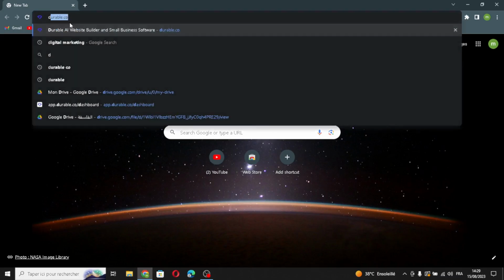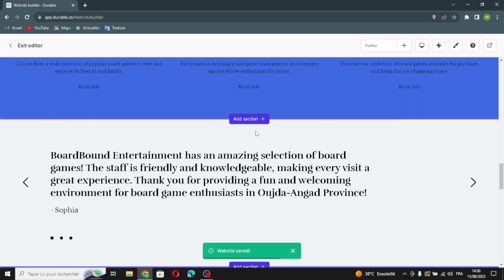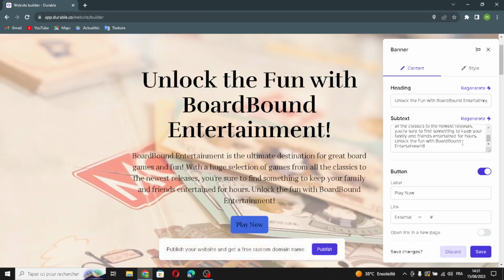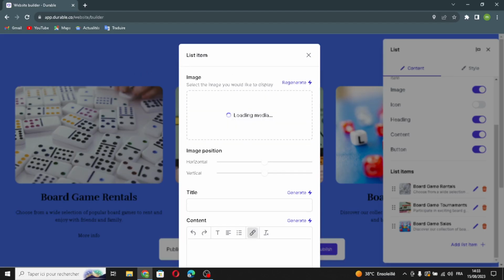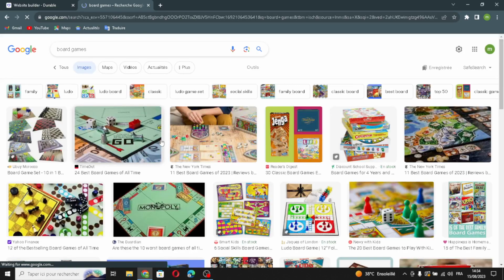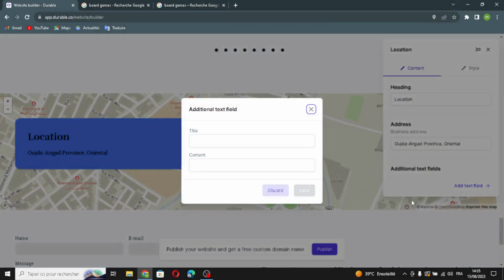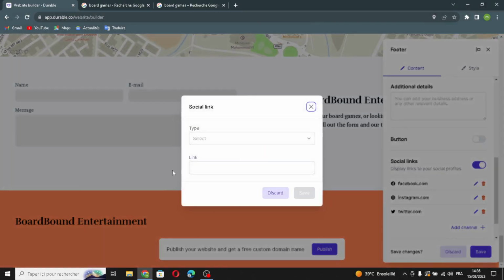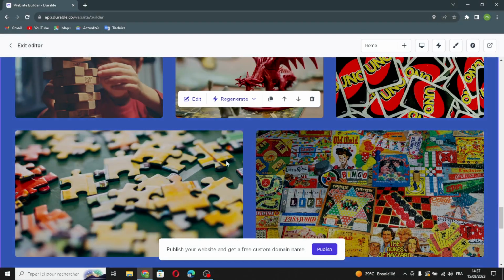How to Create a Website for Your Board Games Business using Durable AI Website Builder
in this video we discuss :

Are you passionate about board games and looking to take your business online? In this tutorial, we'll show you step-by-step how to create a stunning website for your board games business using the Durable AI Website Builder. Whether you're a board game designer, retailer, or enthusiast, having a professional online presence can significantly boost your brand and reach. With the user-friendly tools provided by Durable AI Website Builder, you'll be able to showcase your board games, provide information about your products, and even set up an online store to sell them. No coding skills required! Watch this tutorial to unlock the digital potential of your board games business and connect with a wider audience. Get ready to level up your online presence and embark on a journey of virtual success.